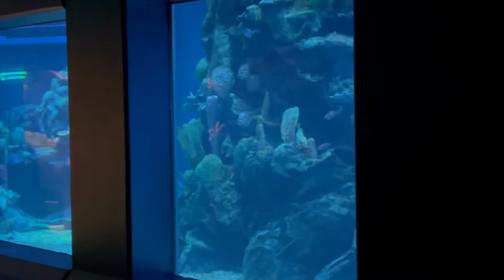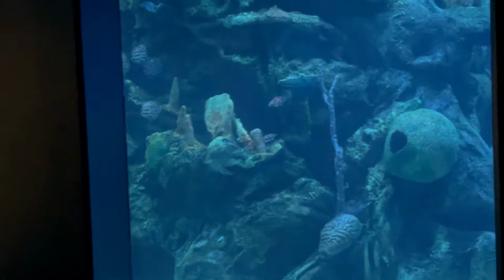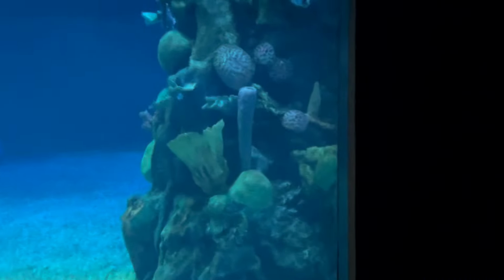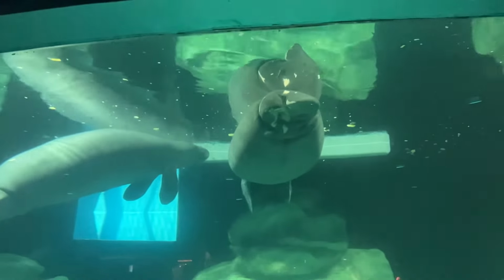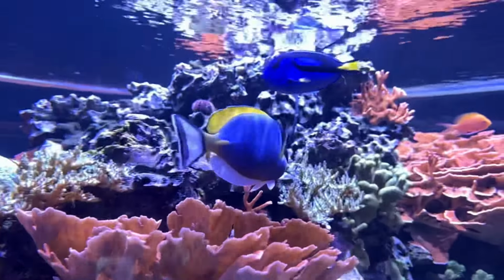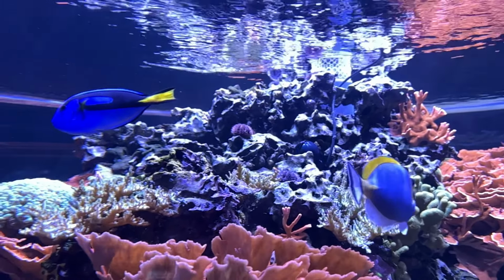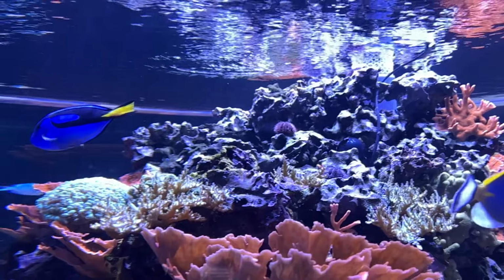Fun Facts & POV of The Seas With Nemo & Friends at Disney World’s EPCOT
Join me on an enchanting underwater journey as we explore The Seas with Nemo & Friends, one of the most beloved attractions at Epcot, Walt Disney World. This immersive, family-friendly experience is perfect for plus size guests, demonstrating Disney's commitment to inclusivity and comfort for all body types.

Our magical adventure begins in our comfy "Clamobile," specially designed to accommodate everyone, ensuring a relaxing and enjoyable ride. The Seas with Nemo & Friends is not just an ordinary ride; it's a breathtaking voyage that plunges us into the depths of a gigantic 5.7-million-gallon aquarium filled with over 6,000 sea creatures!

Experience the thrill as we meet Nemo, Marlin, Dory, and the rest of the gang from the much-loved Pixar film. Marvel at the stunning blend of animated characters and real-life marine creatures swimming harmoniously together, thanks to Disney's innovative use of the 'Pepper's Ghost' projection technique.

Feel the adrenaline rush in the dramatic anglerfish scene, and get swept away by the catchy tunes of the original soundtrack. This plus size ride-through showcases the ride's accessibility, ensuring everyone can immerse themselves fully in this underwater wonderland.

After the ride, stick around for the exploration of SeaBase, a fascinating interactive area offering close encounters with marine life, showcasing Disney's dedication to both entertainment and education.

If you're a fan of "Finding Nemo", Disney rides, or you're planning a trip and want to know more about plus size friendly attractions, this video is a must-watch! Let's dive in!

👋 Hey there, fellow travelers! Welcome to Fat Tested Travel, your ultimate guide to Disney vacations. 🐭🌴

💡 Looking for tips on visiting Disney World as a plus-size traveler?

📚 Want more recommendations and resources? for our latest guides and tips.

🎁 Don't miss out on our monthly Disney-themed giveaways for a chance to win amazing prizes!

🚌 Planning a large group trip for schools or churches? Consider our family business, Blue Ridge Tours,

🏨 Want to save 15% on your stay at HoJo Anaheim? to book your room.

🔥 For the ultimate Disney experience, grab your very own quality lightsaber from SabNeo and save 10% with code FTT10

🎉 Want to add some Disney magic to your collectibles? Get $10 off your first purchase at WhatNot with this